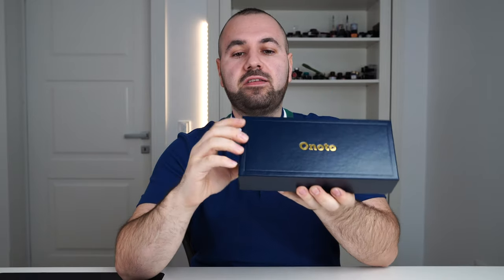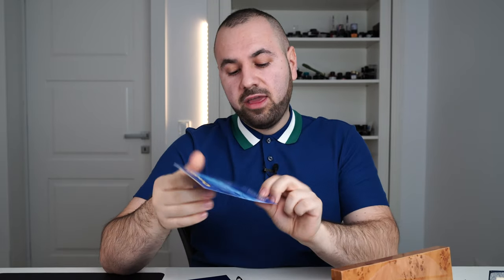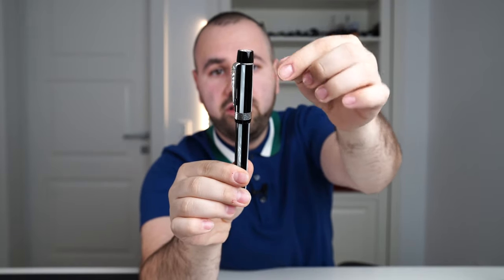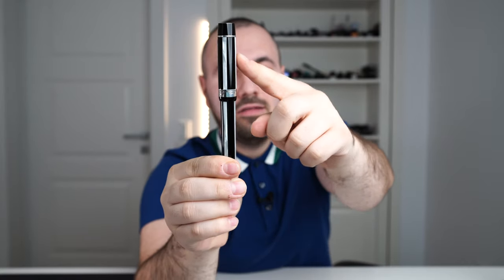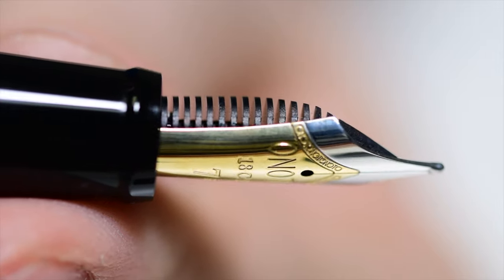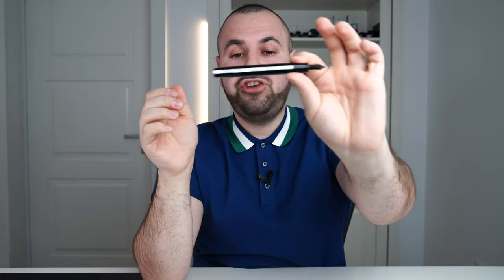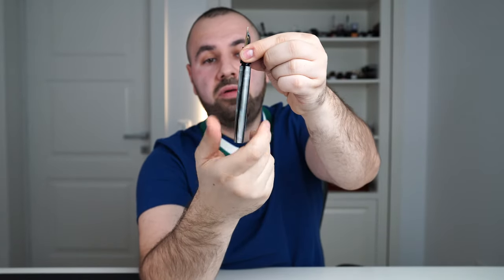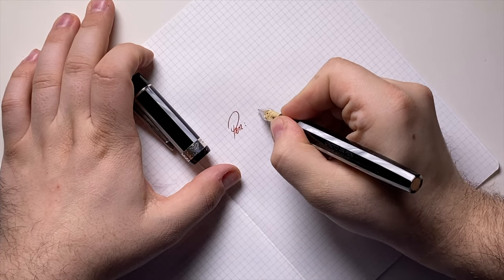Onoto - The Hamlet Review